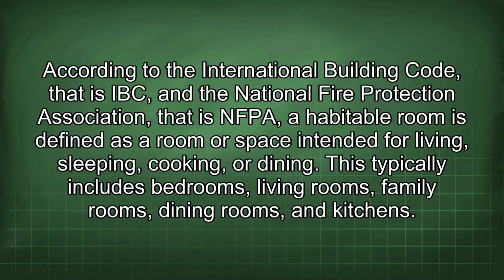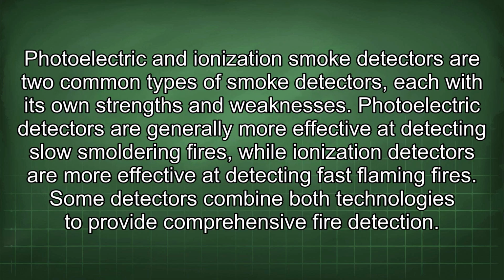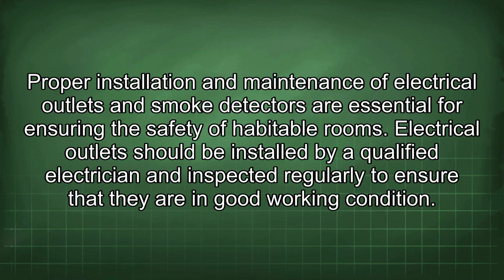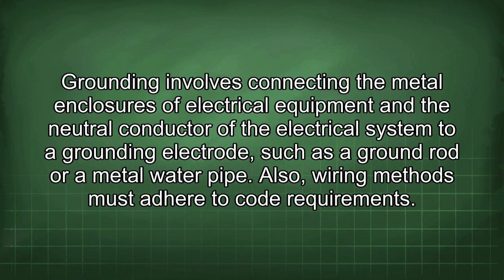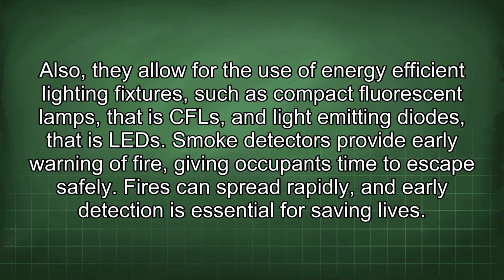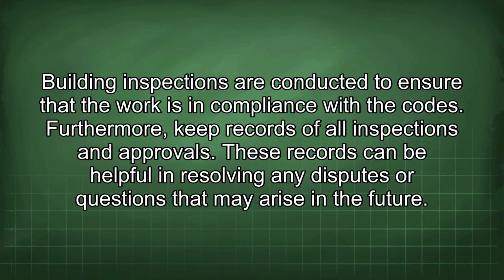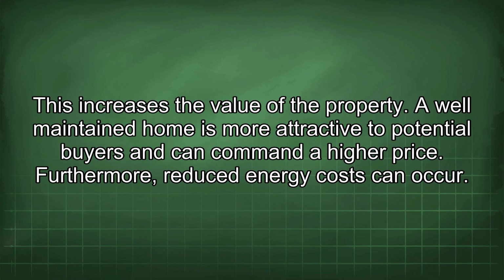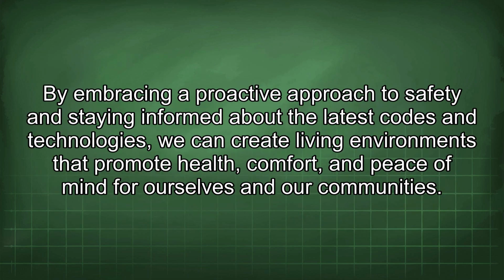Habitable Room Requirements Switched Outlets and Smoke Detectors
Learn about habitable room requirements according to IBC and NFPA. Discover regulations for switched outlets and smoke detectors. Ensure safety and compliance in living spaces.